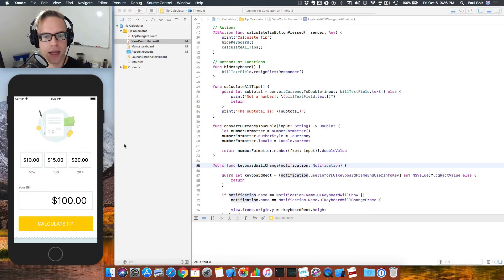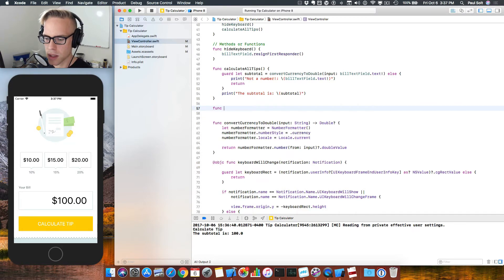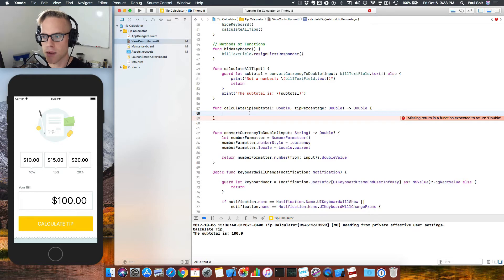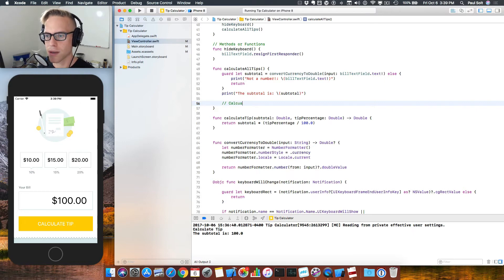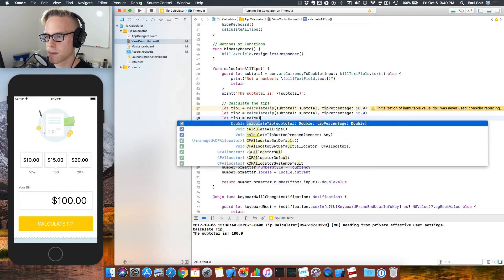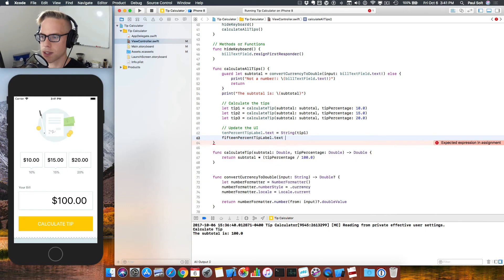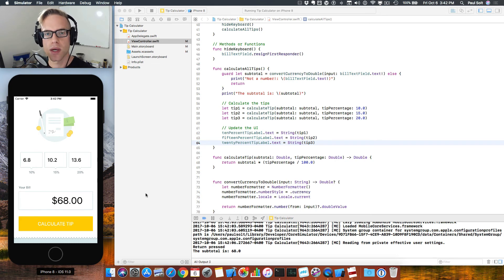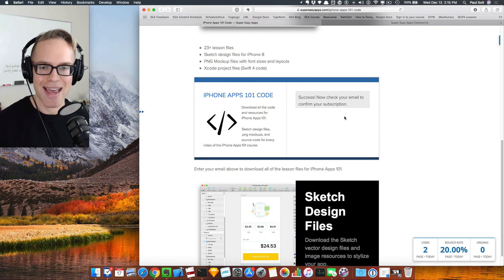Implement the Tip Calculator Logic in Swift 4 - iPhone Apps 101 (26/30)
Add Swift 4 code to calculate tip percentages and make the app actually do something.